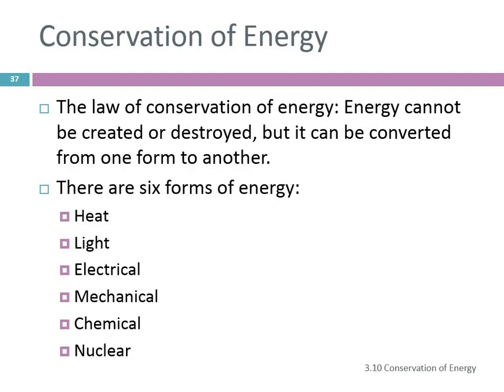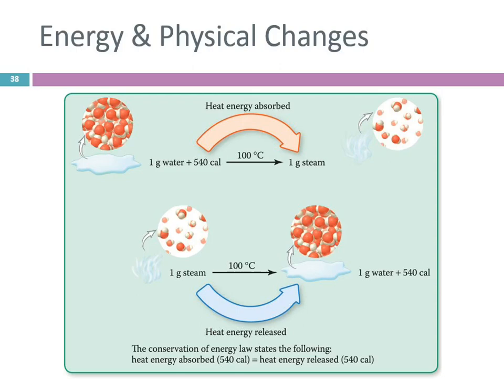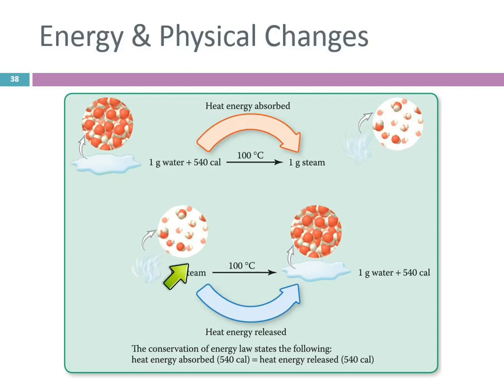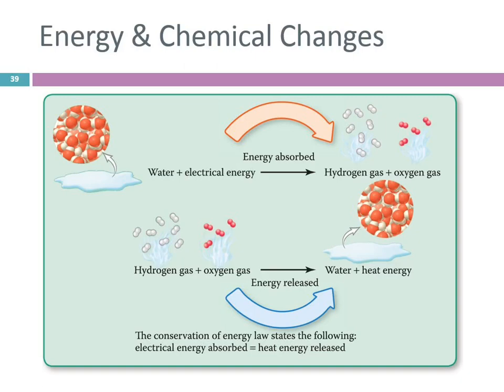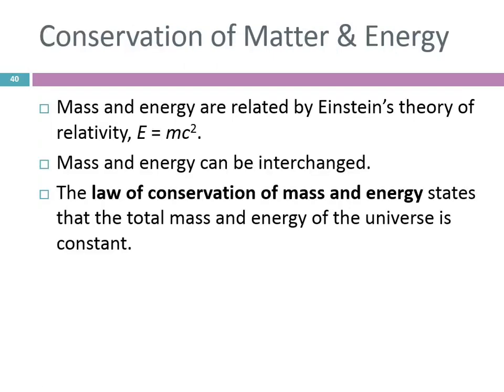101P 3.10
2/27/15 lecture at FCC